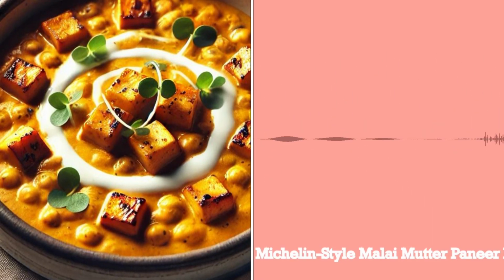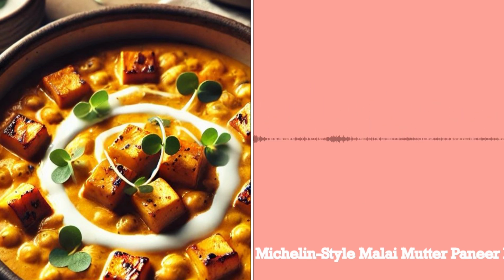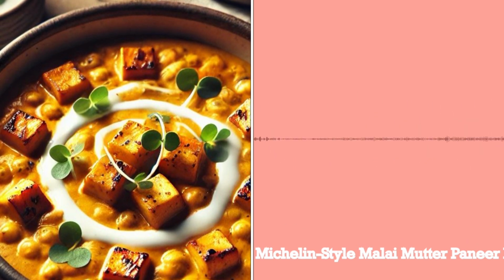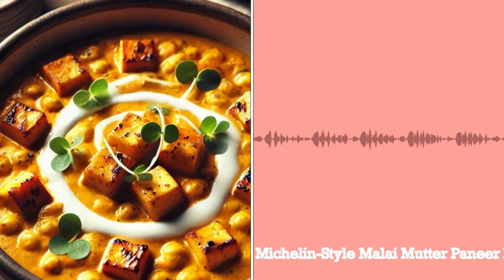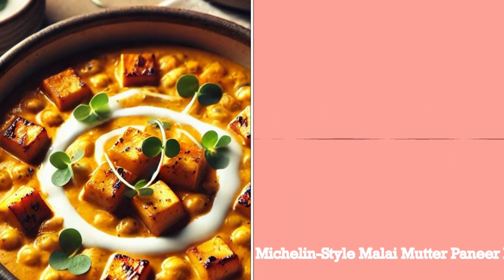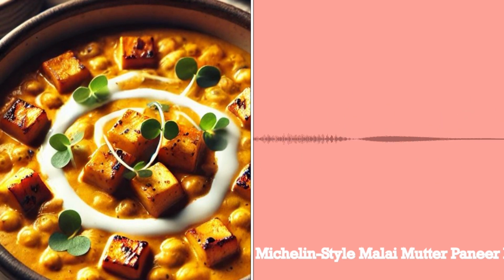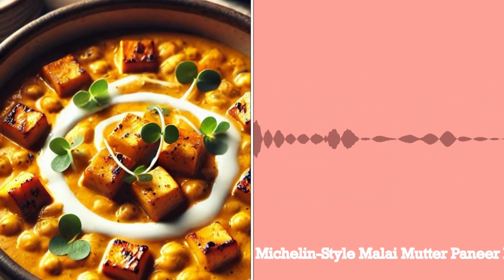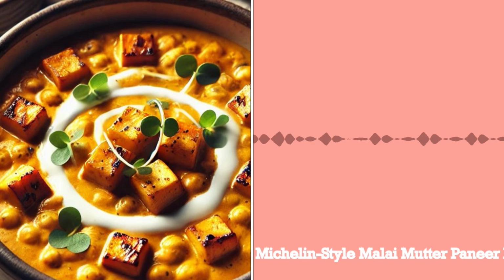Michelin-Star Malai Mutter Paneer: You CAN Make This at Home!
Craving creamy, indulgent Indian food? Look no further! In this video, we're making Malai Mutter Paneer, a classic North Indian dish, but with a Michelin-star twist. We'll guide you step by step through the process, from prepping the paneer to creating a luscious, flavorful gravy. You'll also learn plating techniques to make this dish look as stunning as it tastes. Get ready to impress your family and friends with this restaurant-quality Malai Mutter Paneer!